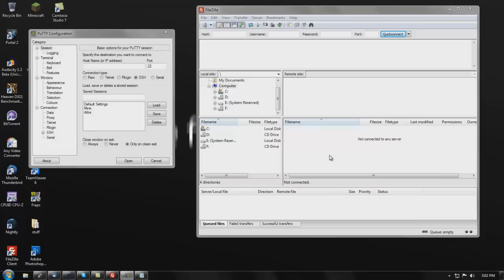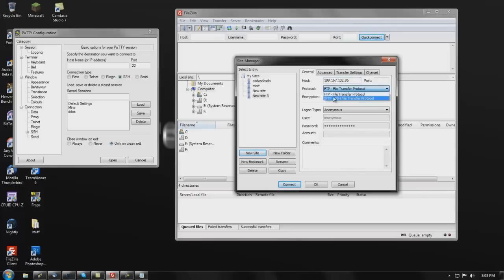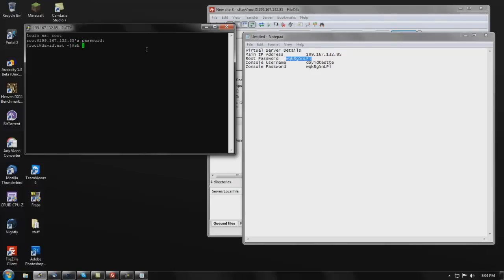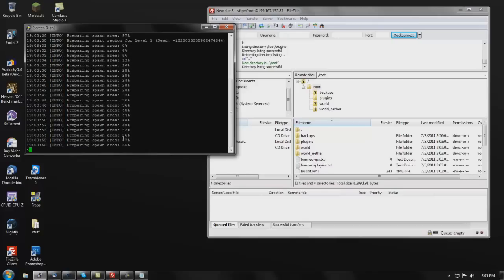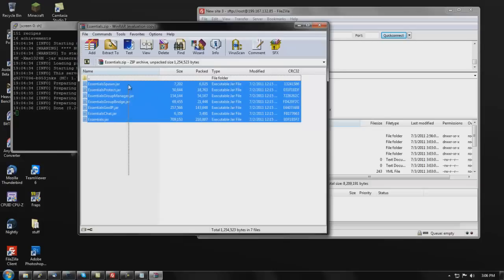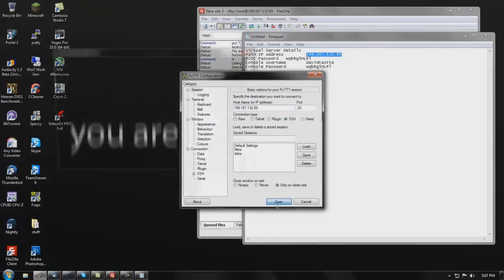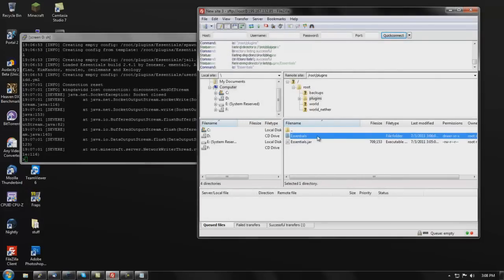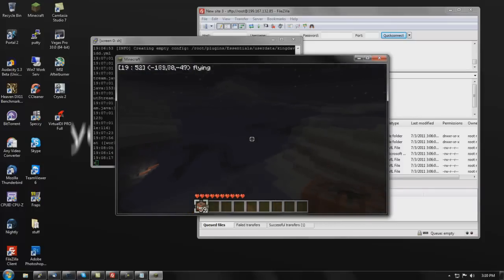How install Plugins on a Minecraft Server with Bukkit running CentOS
This video shows you how to install plugins on your minecraft VPS using bukkit.